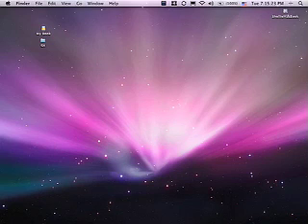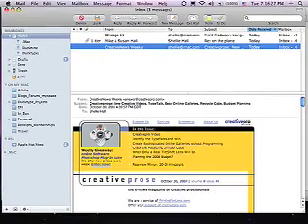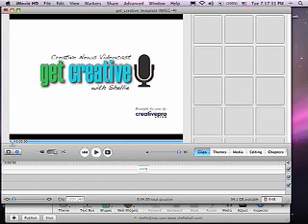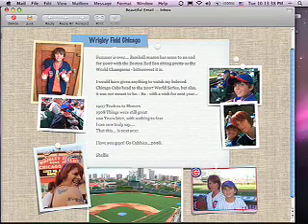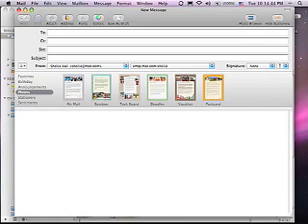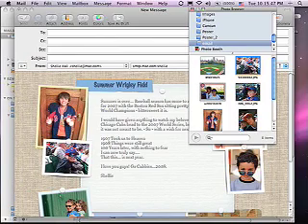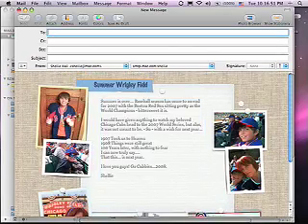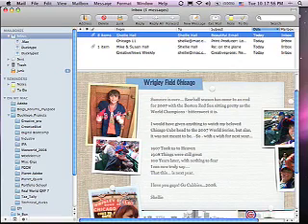Leopard - Part 2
Setting up Spaces, Application Switcher, Mail Stationery